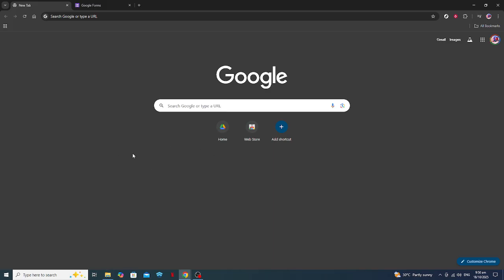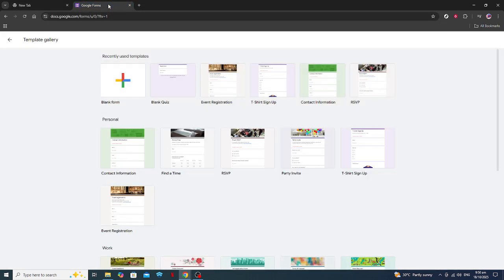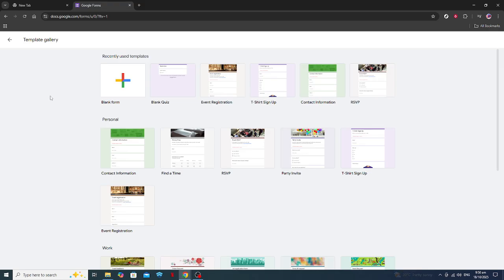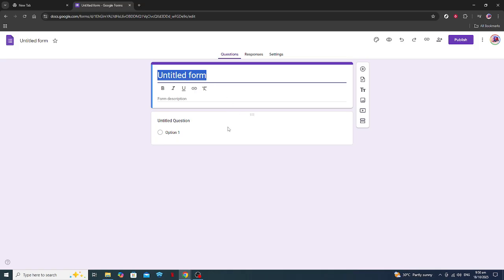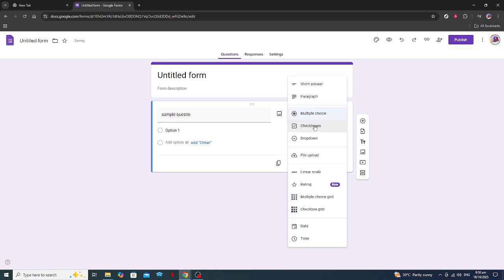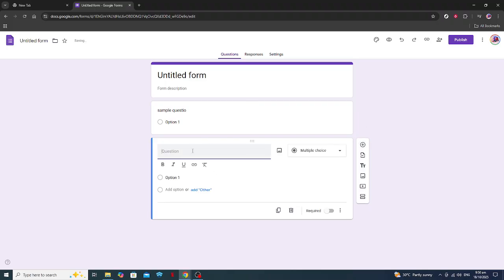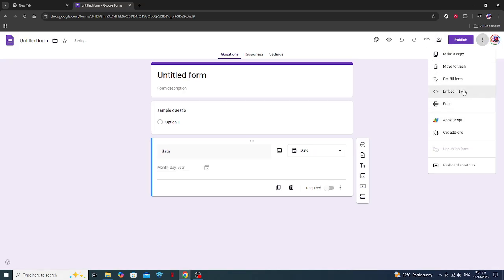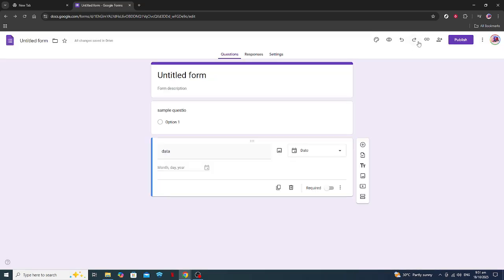How To Use Google Forms To Create A Survey [2025 Guide]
In today's video we cover: google forms tutorial, create survey online, survey creation tips, google forms guide, online surveys, how to use google forms, digital surveys, survey tools, form creation, google forms tips, survey design, online form builder, user feedback forms, google forms features, data collection tools, survey best practices, simple surveys, educational surveys, survey strategies